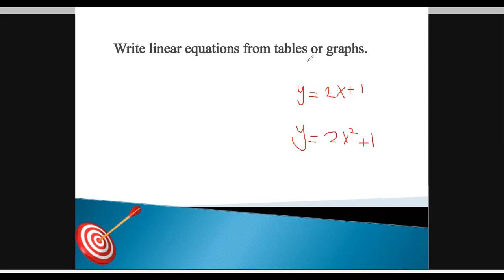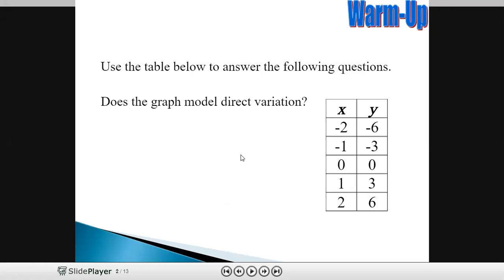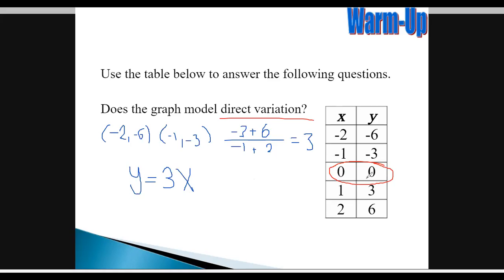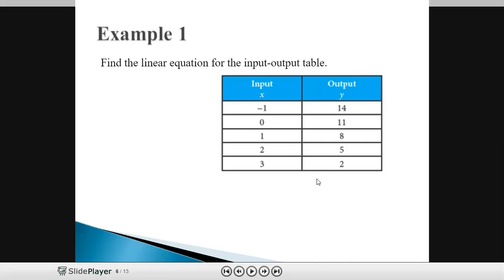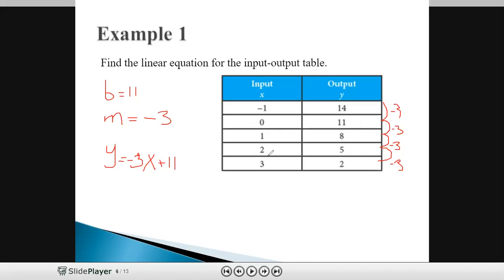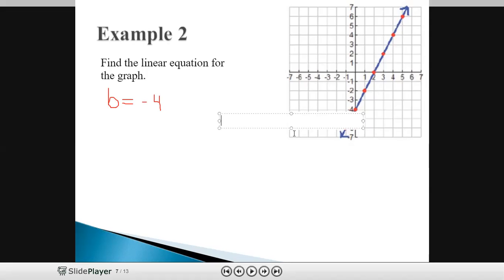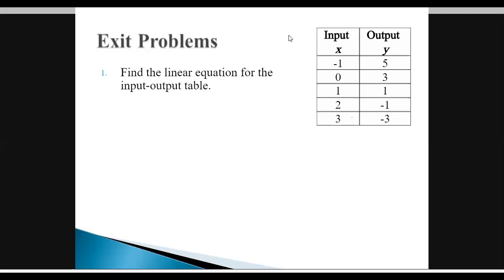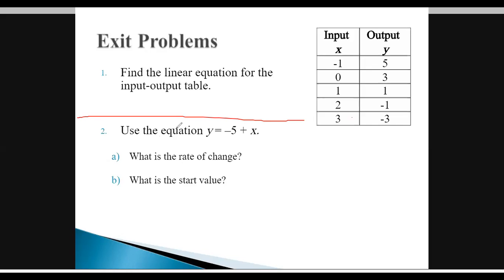Math- Grade8- chapter 5 -lesson 5- 2